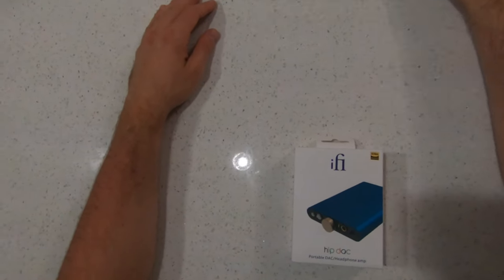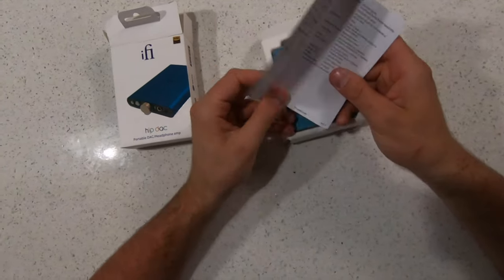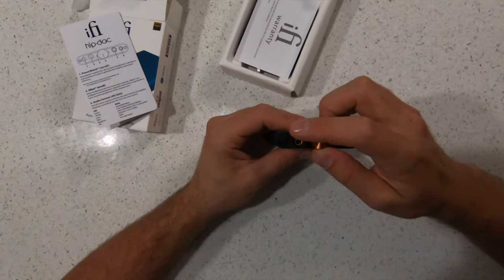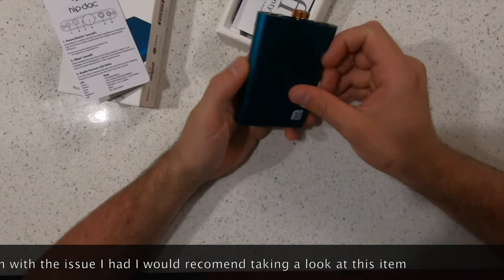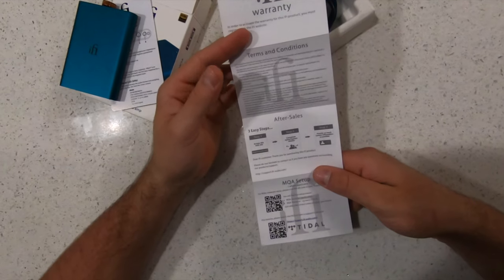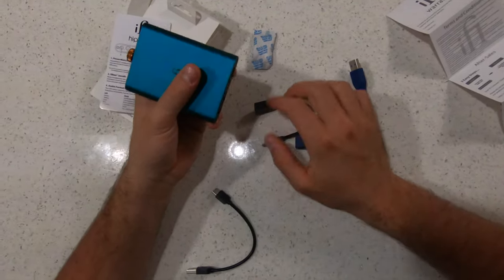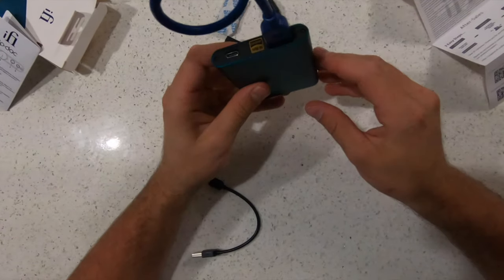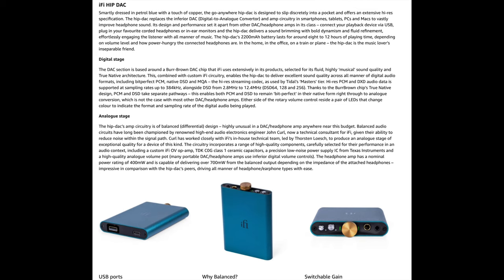iFi hip dac portable dac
This is a quick unboxing of the iFi hip dac portable dac